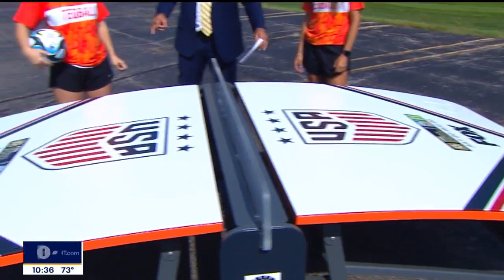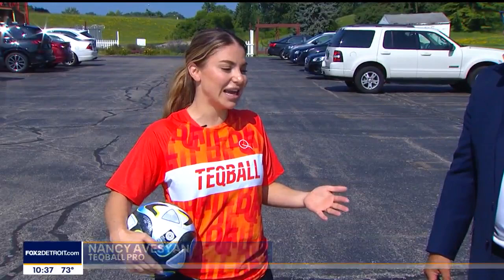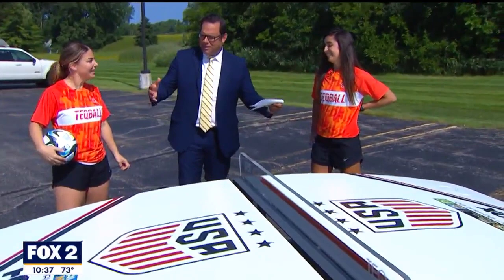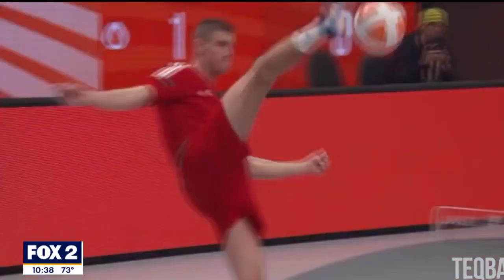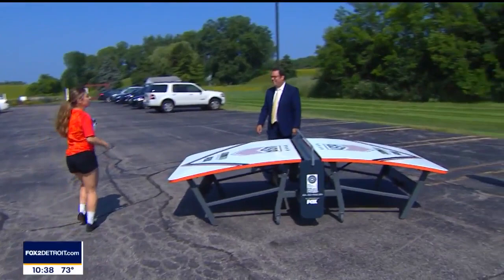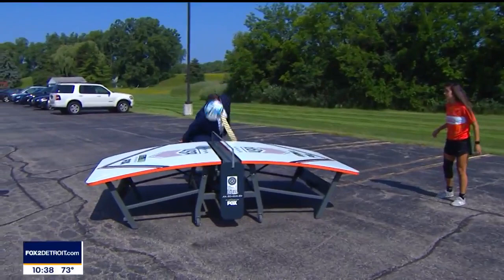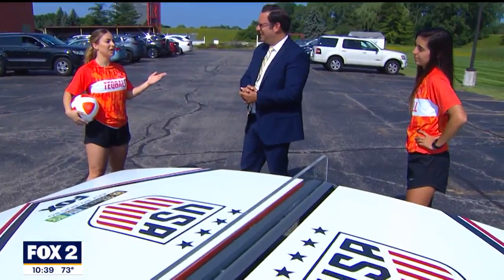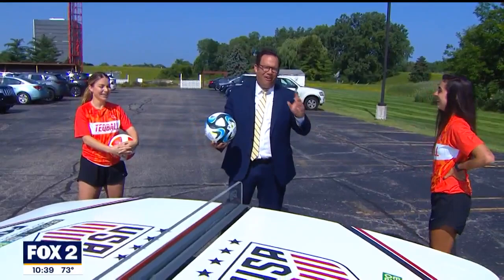A look into the emerging game of Teqball | The Nine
Teqball pros Nancy Avesyan and Andrea Gomez are talking to Ryan Ermmani  bout the emerging game of Teqball. The professional players will show Ryan how the game is played and how to properly take part in a Teqball match.

Watch The Nine on FOX 2 News Morning every weekday starting at 9am.

Stream FOX 2 Detroit on your Smart TV. FOX LOCAL is your free 24/7 streaming connection to everything happening in Detroit. Get LIVE FOX 2 newscasts plus top local on-demand news content. Search FOX LOCAL on your Smart TV.